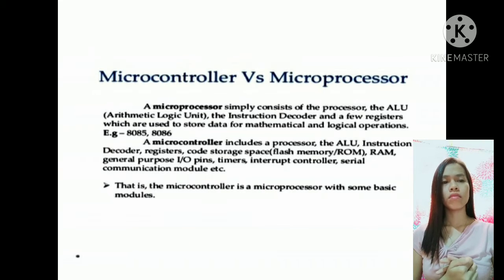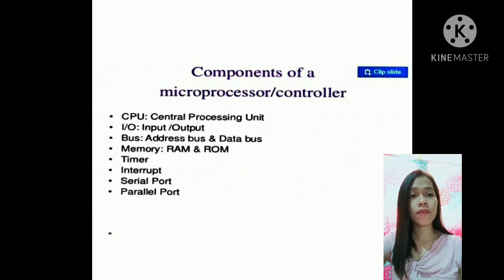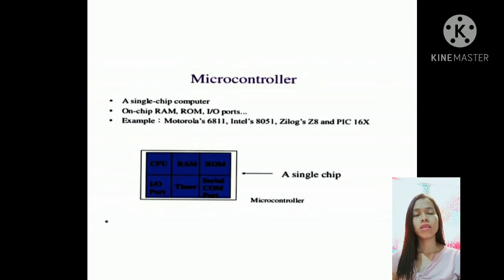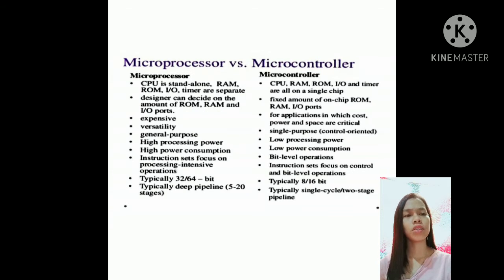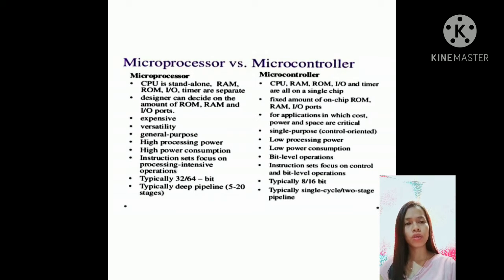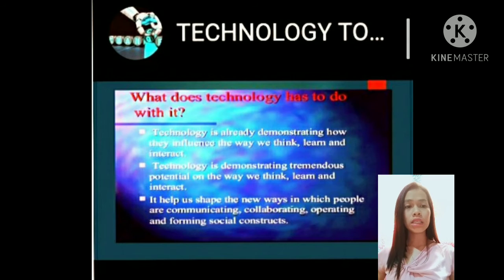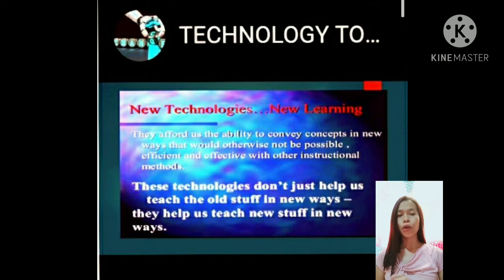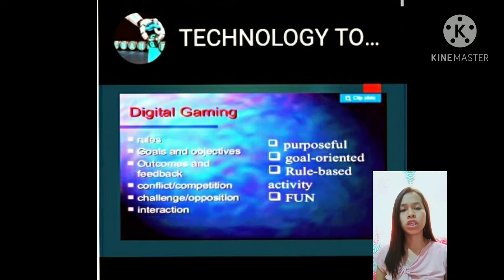REACTION VIDEO BY: RISA NACION